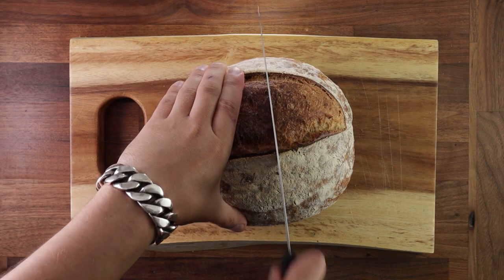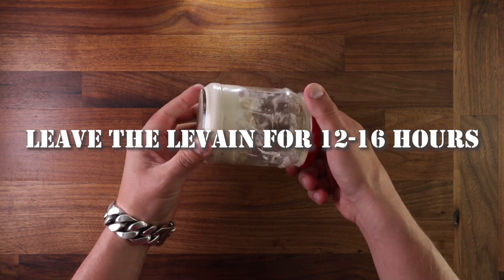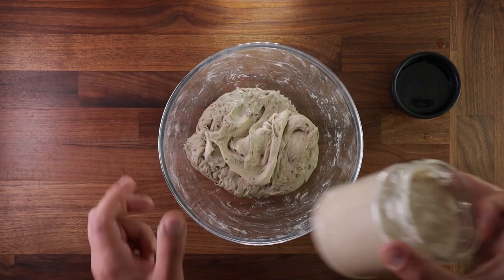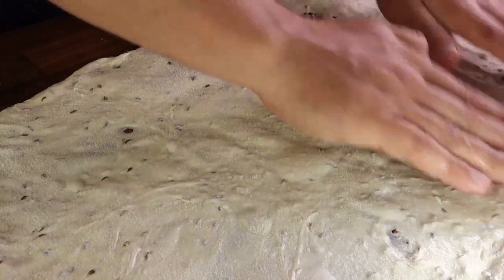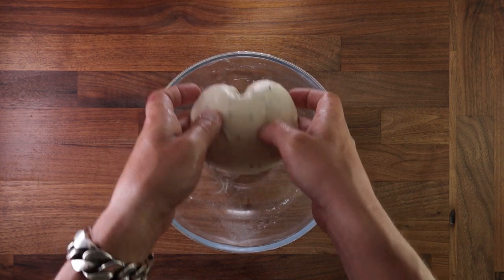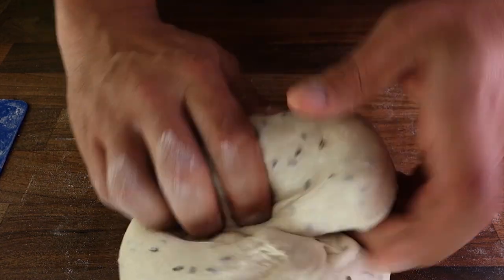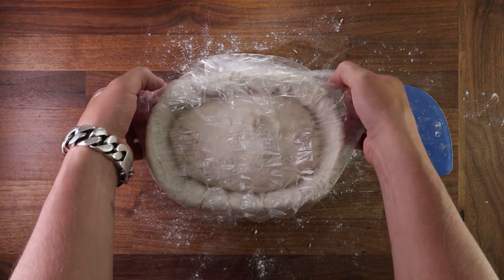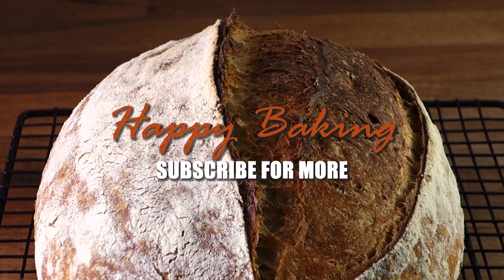Handmade High Hydration Sourdough Bread Recipe | Autolyse Method | How To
Using more water in your dough will result in those bubbles that everyone is chasing. I personally do not make bread like this very often, but it has its place. The more water is added the more difficult it becomes to develop gluten. That is why we are using the autolyse method which helps hydrate the flour and make the gluten development easier for us. The long cold proof gives this bread an intense flavour.